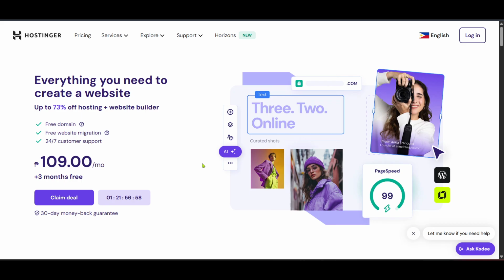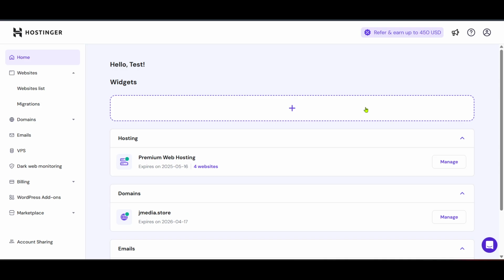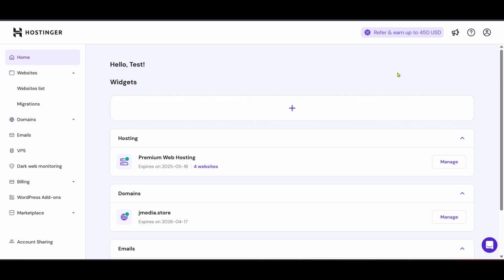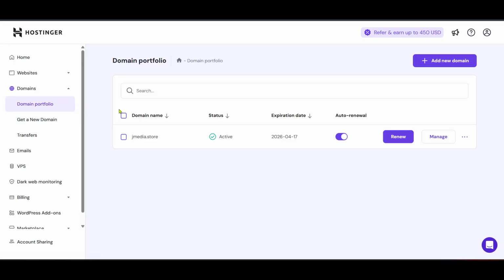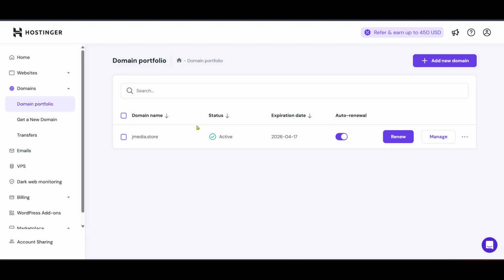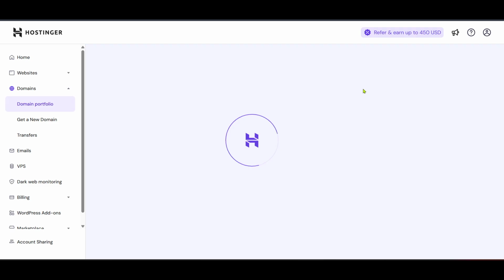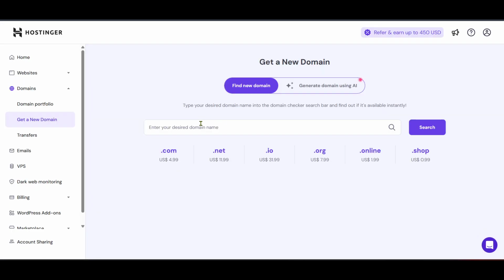How To Add Multiple Domain In Hostinger Web Hosting Hostinger Websitehosting (Full 2025 Guide)